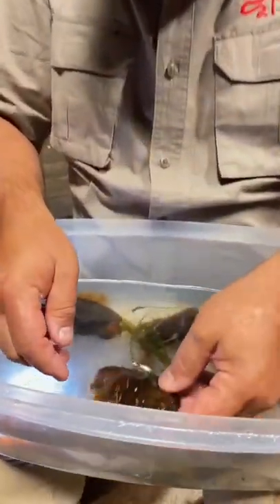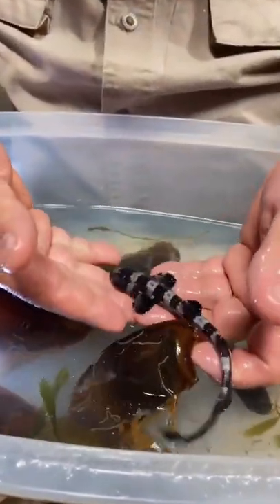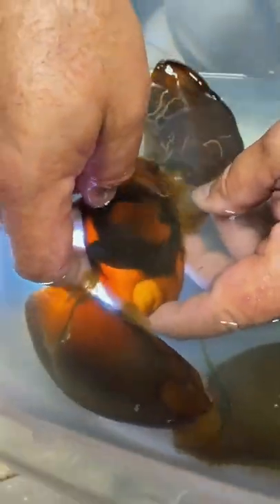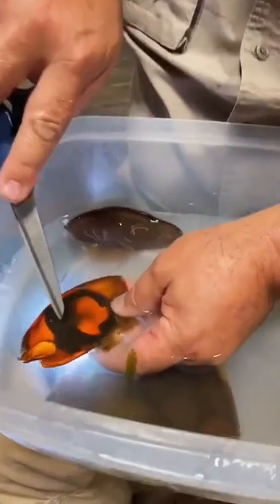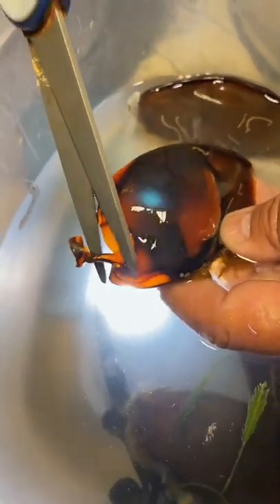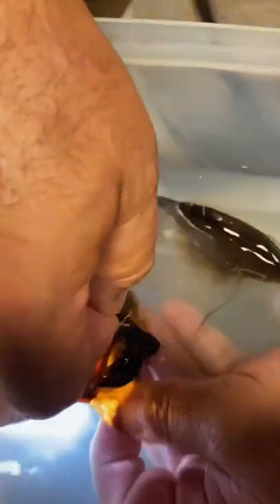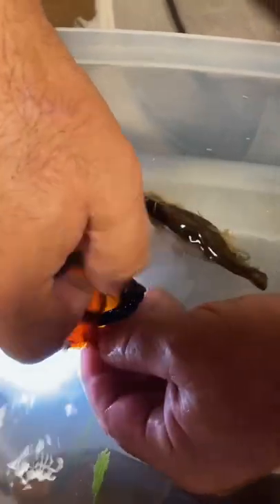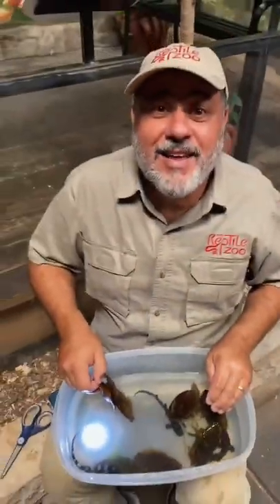the Frilled Dragon amazing lizard frilleddragon drago animal snack 5